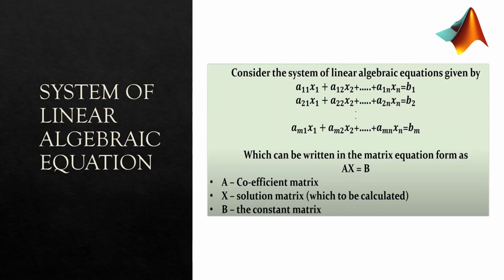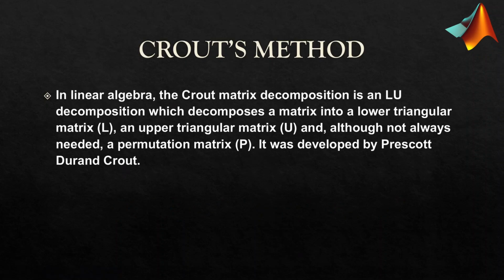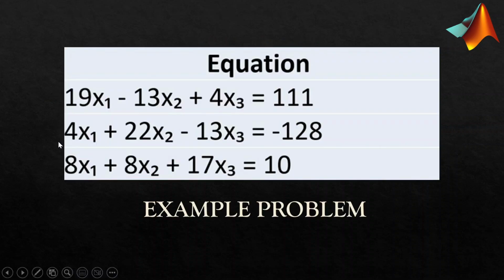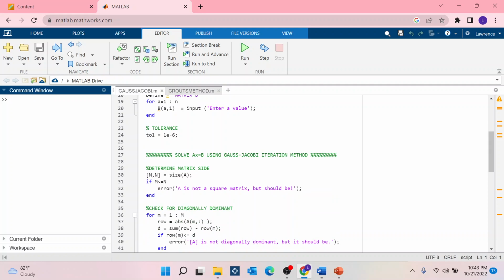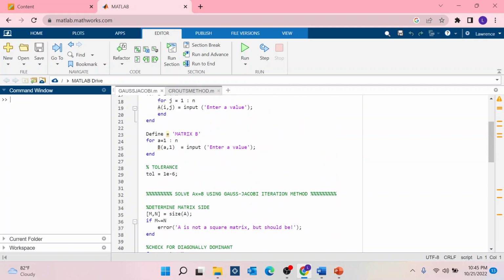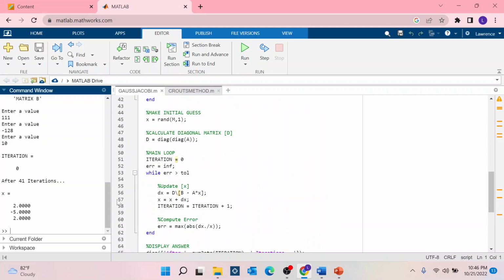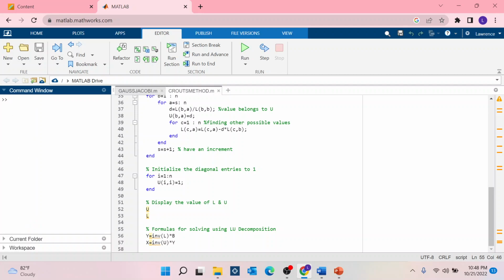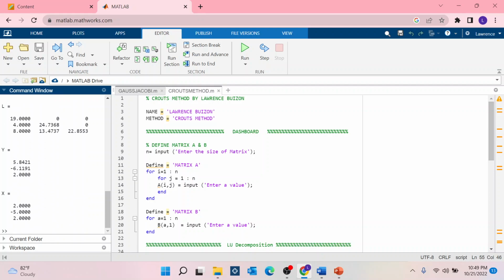GAUSS JACOBI AND CROUT'S METHOD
Solving System of Linear Algebraic Equations using Gauss Jacobi and Crout's Method.